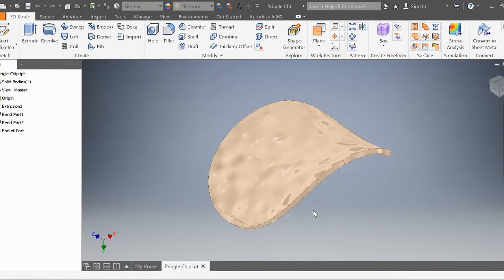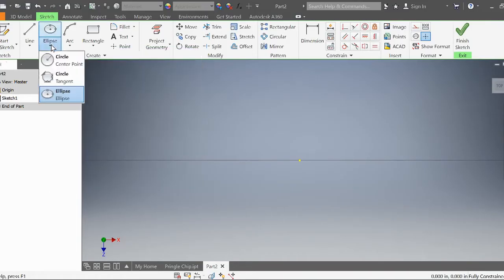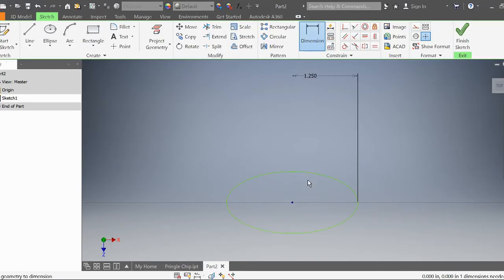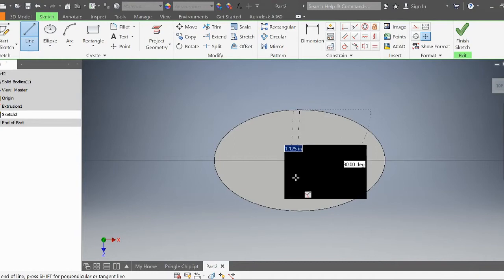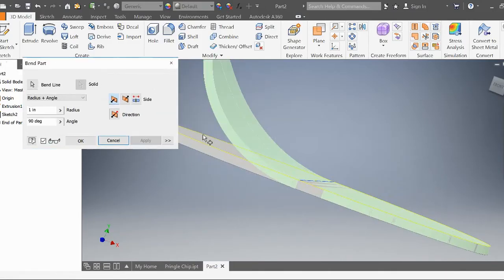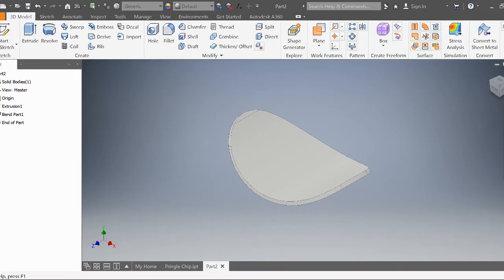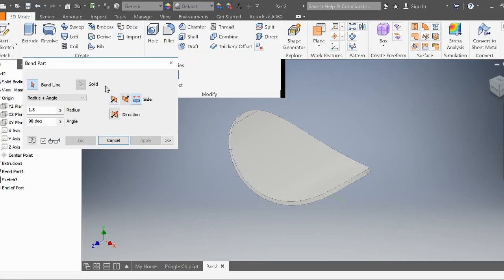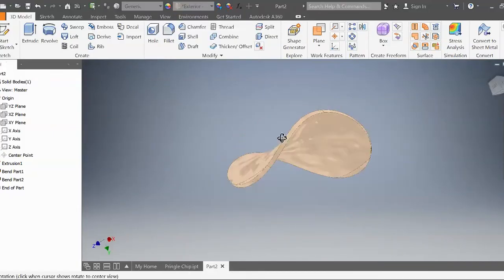Autodesk Inventor Tutorial Pringle Chip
Step-by-step tutorial on how to create a Pringle Chip using Autodesk Inventor